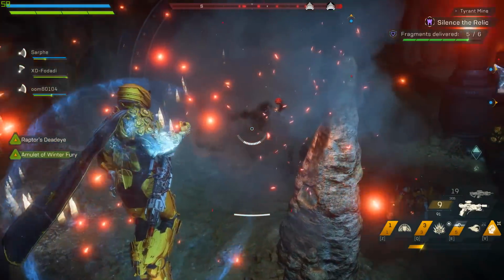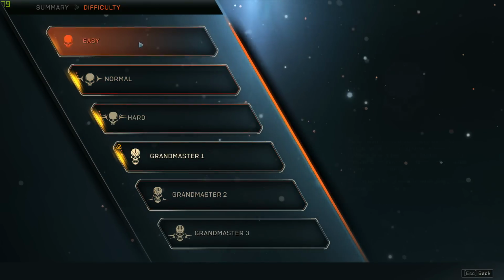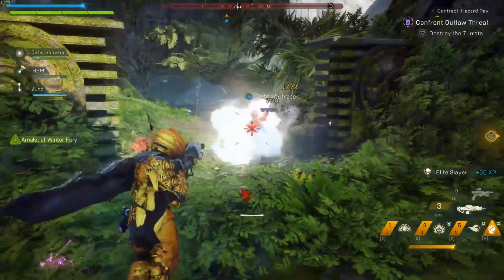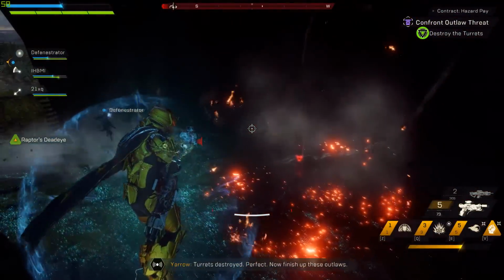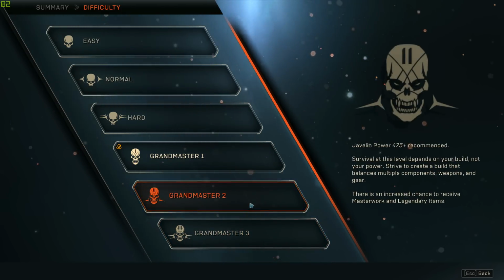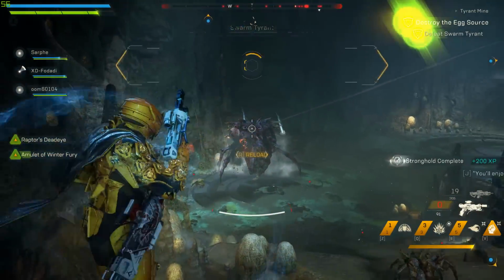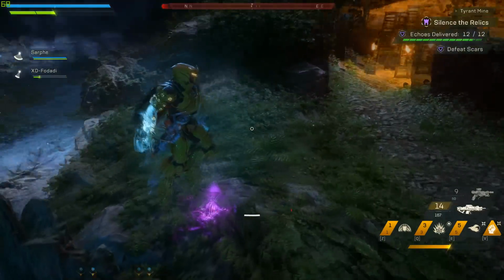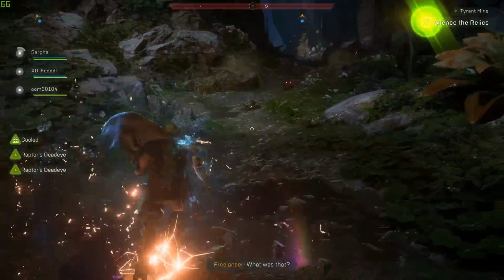ANTHEM NEWS - Bioware Looking At APEX LEGENDS To Improve Game & NEW UPDATE Undocumented Changes!